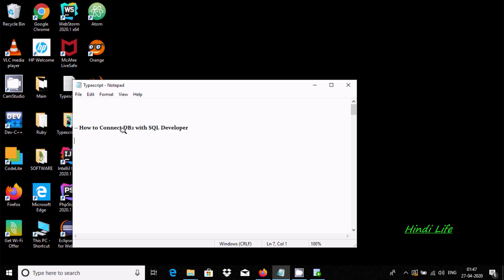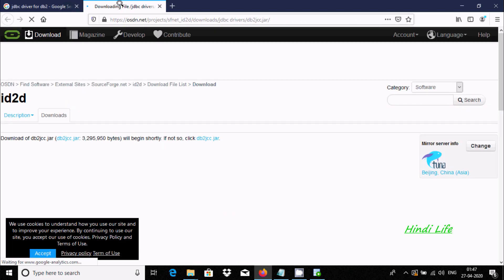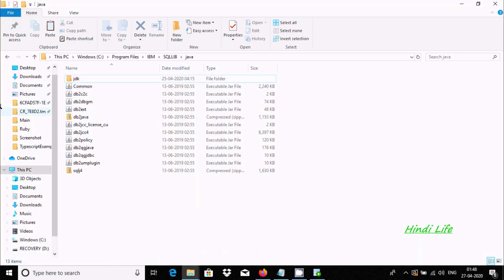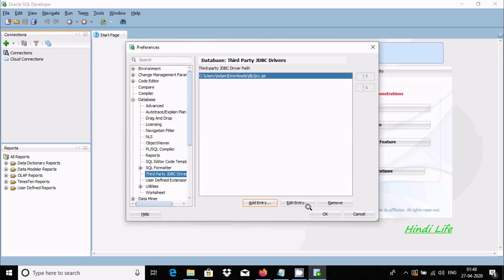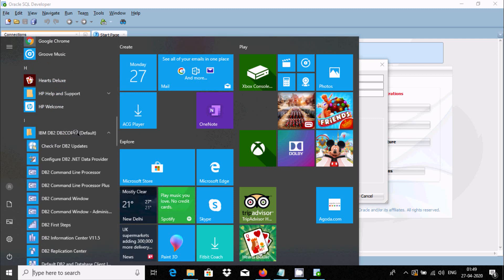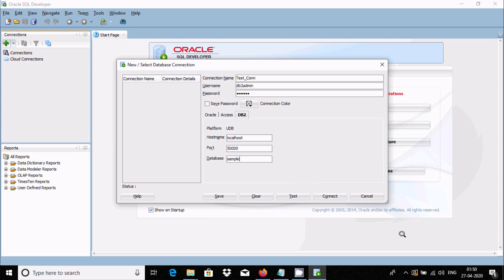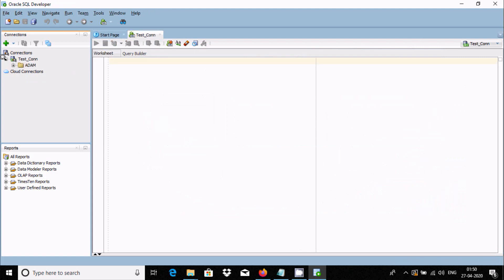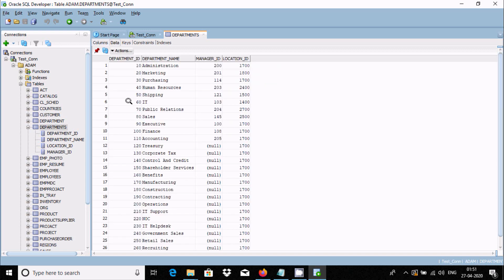How to Connect DB2 With SQL Developer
download db2 jdbc driver for sql developer

db2 plugin for sql developer download

db2jcc jar download for sql developer

how to connect to db2 database

driver for db2 connection

db2 driver for sql developer download

download db2 jar for sql developer

install db2 driver for sql developer